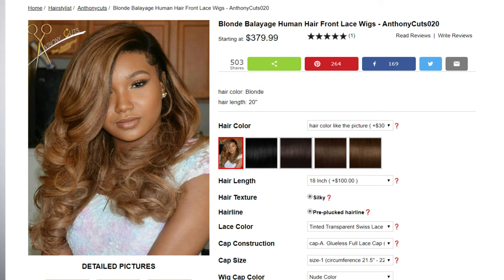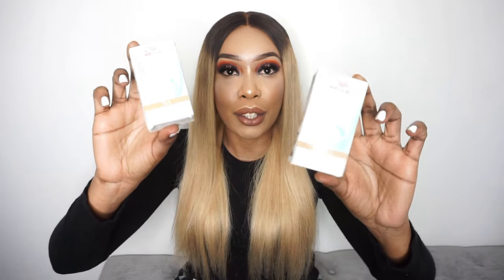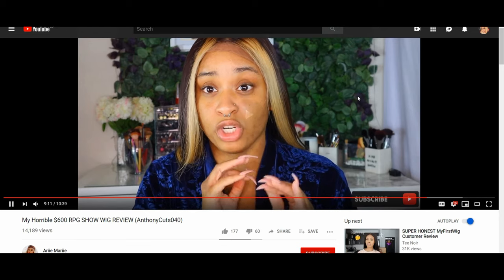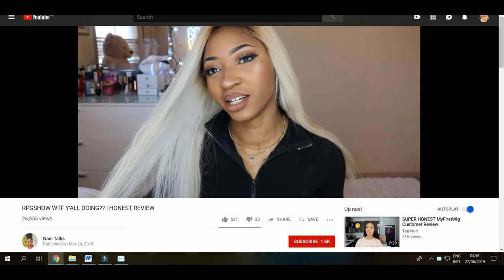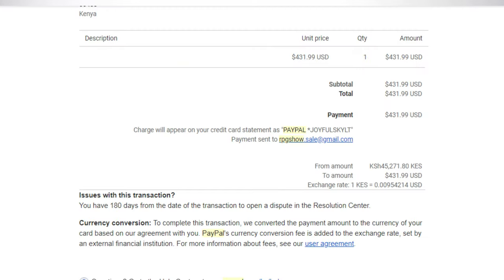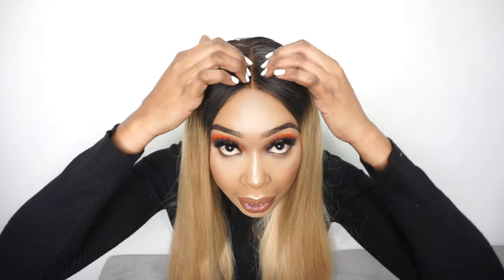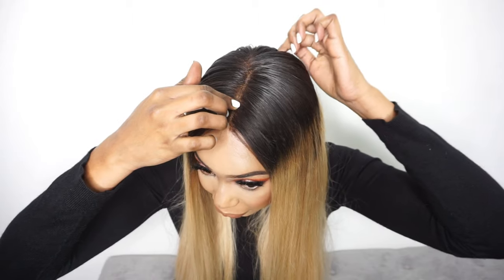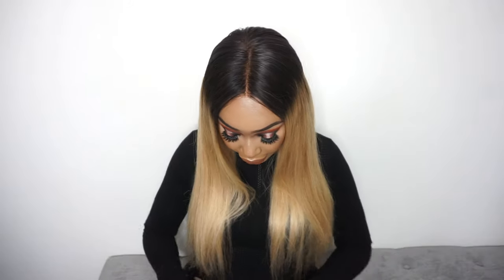RPG SHOW 3 YEARS WIG REVIEW (AnthonyCuts020)